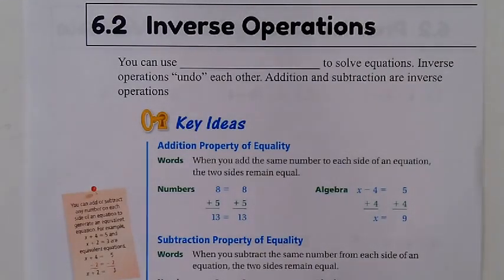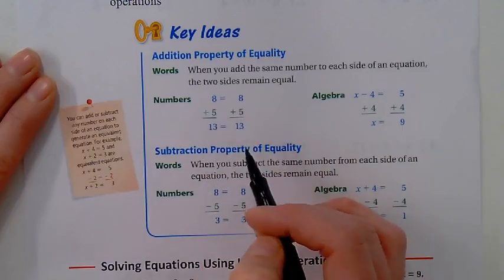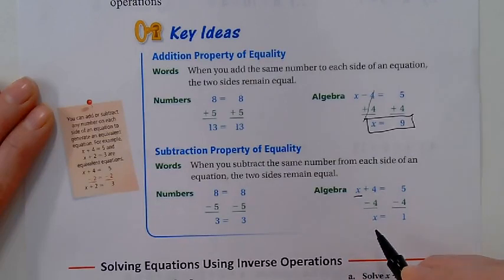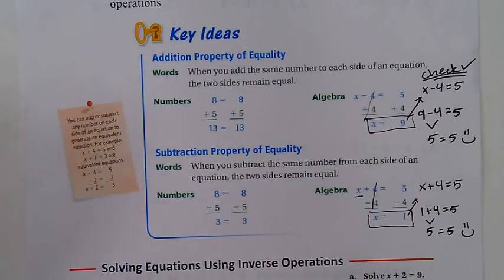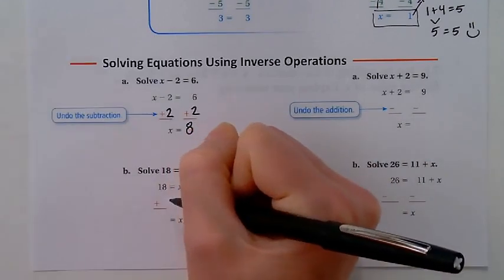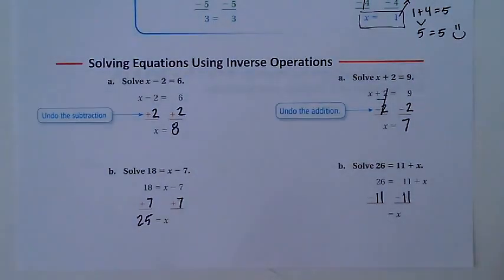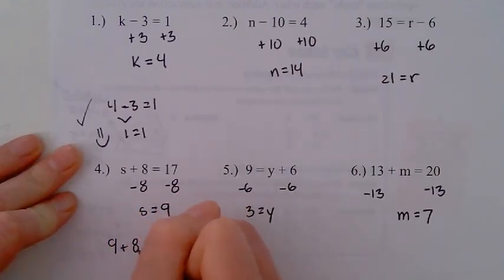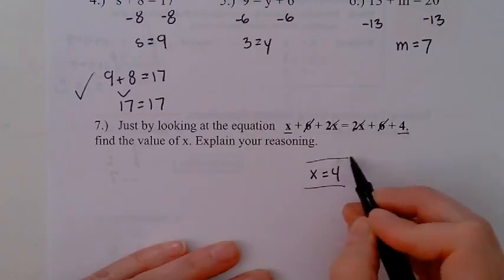Chapter 6 - Solving Equations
This video covers our notes for 6.2 in the Big Ideas math book.